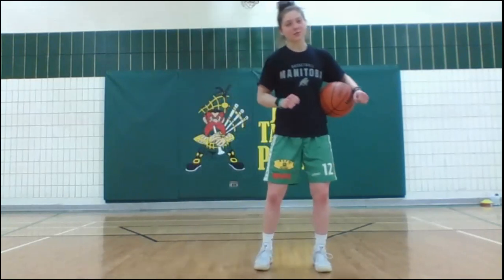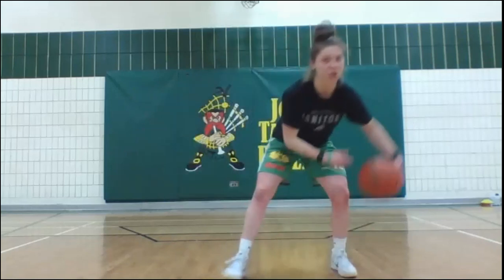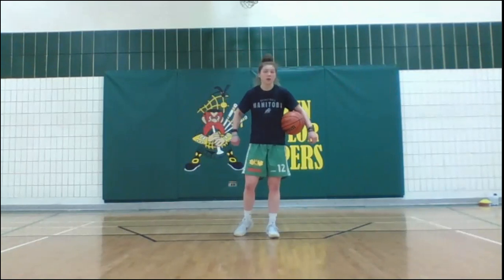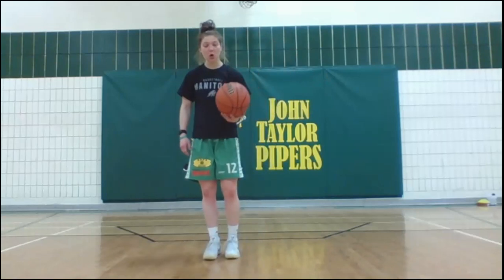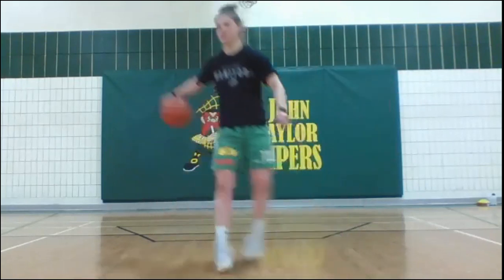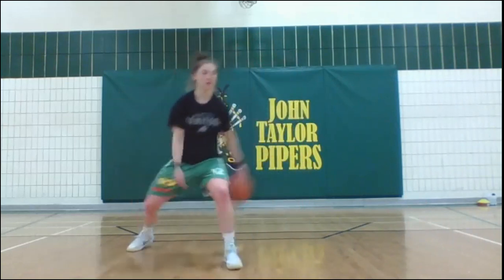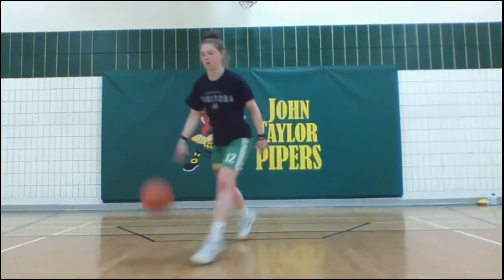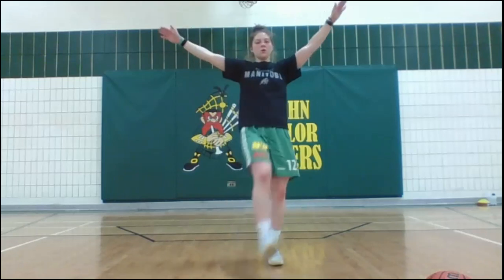SESSION 4 - U of Wpg Rec Services - Safe From Home Basketball Training Session with Kerri Kuzbyt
U of Wpg Rec Services - Safe From Home Basketball Training Session with Kerri Kuzbyt

When participating in these online sport sessions please consider your workout history and abilities. To reduce and avoid injury you should check with your doctor before beginning any physical activity program. Remember to workout at your own pace and modify the intensity as needed. By engaging in these online sport sessions, you are performing them at your own risk. The University of Winnipeg and Basketball Manitoba will not be responsible or liable for any injury or harm you sustain as a result of our classes.

More information ​on the live sessions that's will run Wednesdays at 5:00 pm Manitoba time in Feb & Mar 2021, please go to...